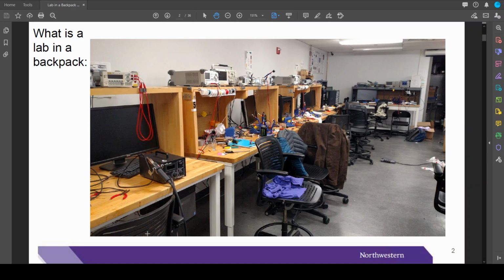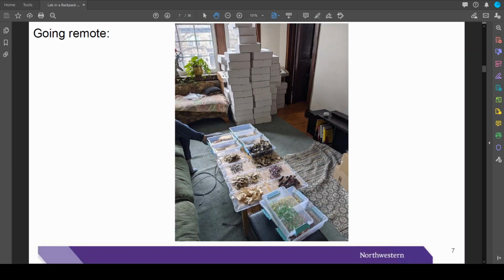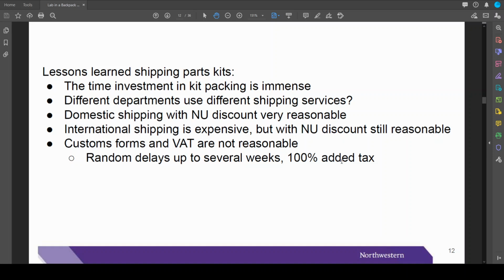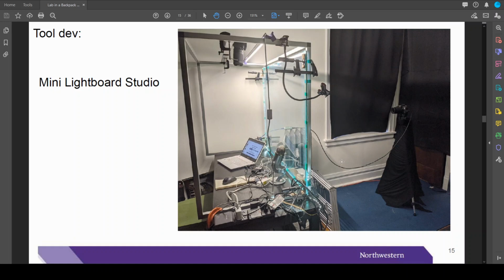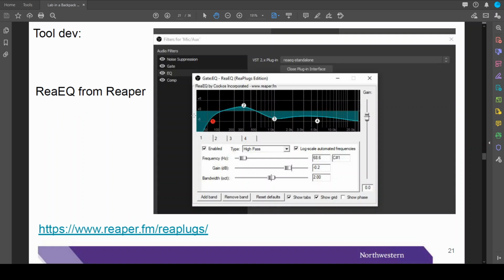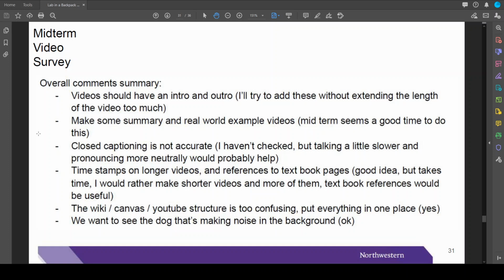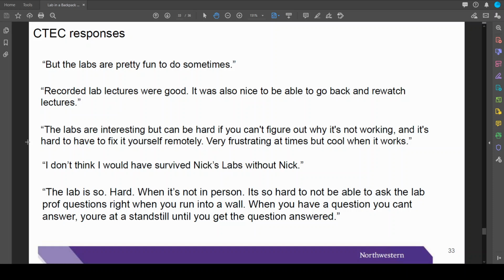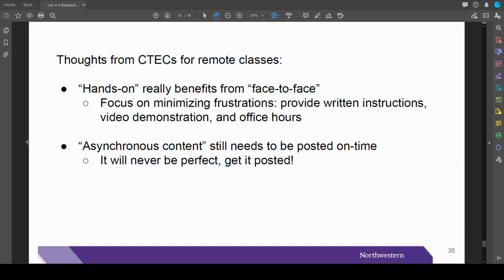Lab in a Backpack Goes Remote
Northwestern University 2021
TEACHx Remote Presentation